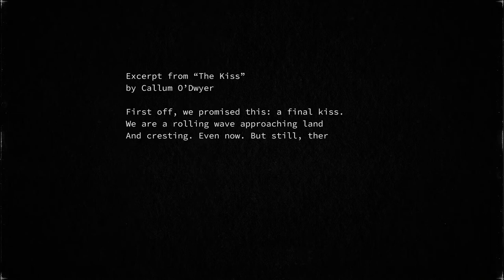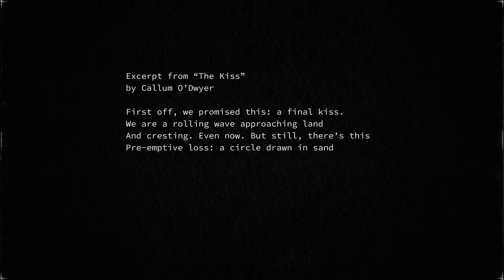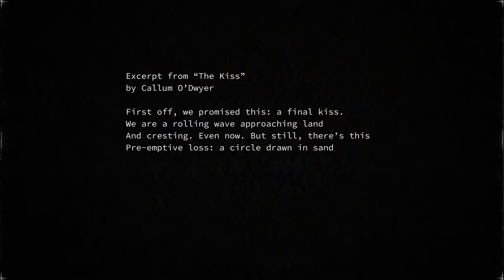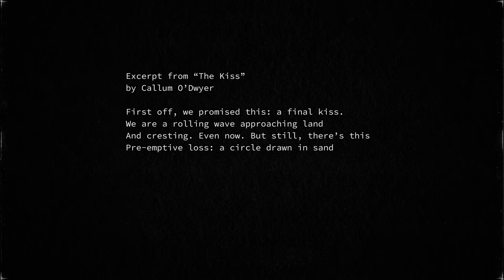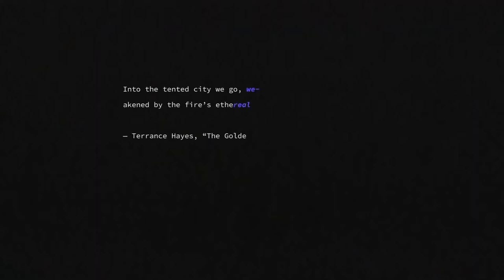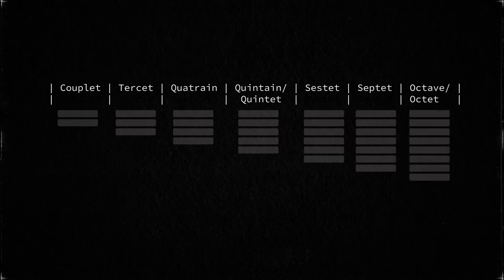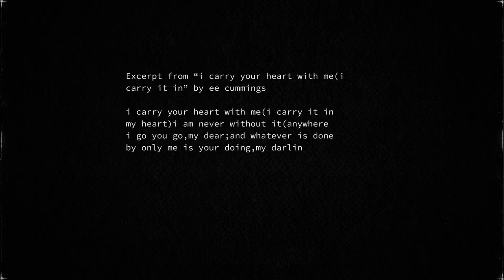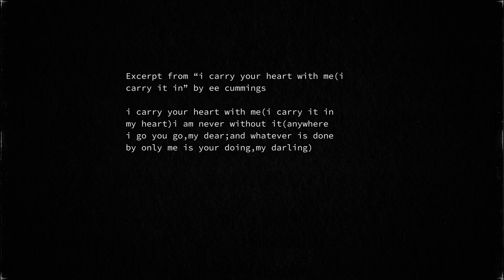How to Structure Poetry || Form Fundamentals || Return to Form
In this second episode of our Form Fundamentals series, Dr. Katie Ailes reviews the basic of poetic structure: lines, enjambment, stanzas, layout, and punctuation. Learn how to identify these building blocks of poetry and how to use them in your own work!

This video is part of our Return to Form project, celebrating poetic forms and providing resources to poets interested in using them.

You can watch all of the videos in the Return to Form project through this playlist

The Return to Form project was made possible by The National Lottery through Creative Scotland. Learn more about this project through our

Poetry cited in this video:

Callum O’Dwyer, “The Kiss.” Commissioned by I Am Loud for Return to Form Season 1. Watch it (alongside Hannah Lavery’s poem “Barbed Kisses”)

Carly Brown, ‘Grown Up Poetry Needs to Leave Me Alone.’ Knockingdoor Press, 2014.

Don Paterson, ‘40 Sonnets.’ Faber & Faber, 2015.

Ciaran Hodgers, ‘Cosmocartography.’ Burning Eye Books, 2018.

Jo Bell, ‘Kith.’ Nine Arches Press, 2015.

Paul Monette, ‘Love Alone.’ St. Martin’s Press, 1988. This book is challenging to find online in print, but check second-hand booksellers.

This workshop is facilitated by Dr. Katie Ailes, a researcher, educator, and poet based in Edinburgh. Katie earned her PhD at the University of Strathclyde researching the performance and perception of authenticity in contemporary UK spoken word poetry and is one of the country's leading academic experts on the genre.